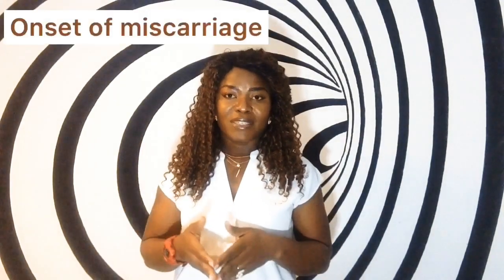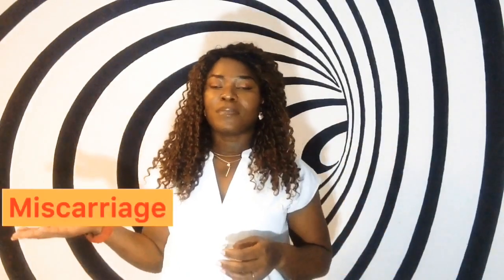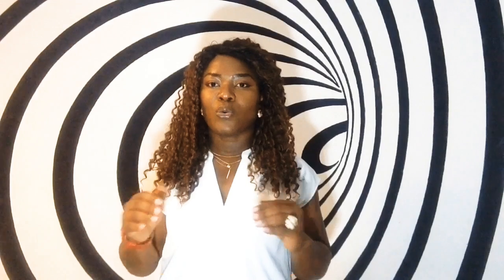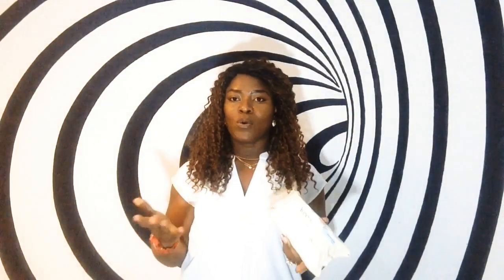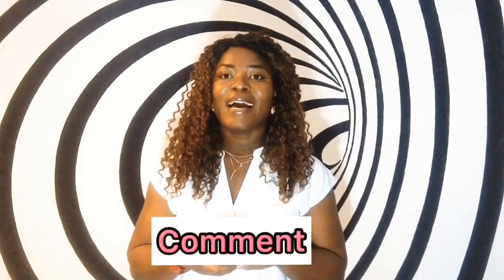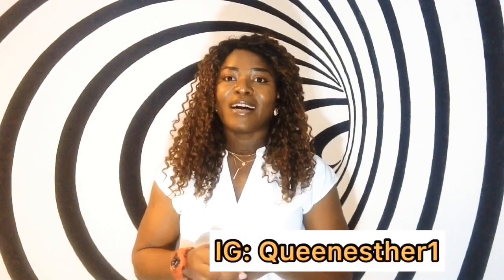Vaginal Discharge: colours & textures | 11 feminine hygiene tips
Normal & abnormal vaginal discharge: implications, causes and top self care tips. Suitable for male and female of all ages, especially if sexually active. Vaginal thrush, BV, gonorrhoea, Trichomonas vaginalis, Chlamydia and other STI’s are most of the infections covered. There is something new to learn.

Products
Cotton pants: M&S
Unscented baby wipes: Aveeno

Some references

Homayouni, A., Bastani, P., Ziyadi, S., Mohammad-Alizadeh-Charandabi, S., Ghalibaf, M., Mortazavian, A.M. and Mehrabany, E.V., 2014. Effects of probiotics on the recurrence of bacterial vaginosis: a review. Journal of lower genital tract disease, 18(1), pp.79-86.

Mitchell, H., 2004. Vaginal discharge—causes, diagnosis, and treatment. Bmj, 328(7451), pp.1306-1308.

Zhang, J., Thomas, A.G. and Leybovich, E., 1997. Vaginal douching and adverse health effects: a meta-analysis. American Journal of Public Health, 87(7), pp.1207-1211

Hethcote, H.W. and Yorke, J.A., 2014. Gonorrhea transmission dynamics and control (Vol. 56). Springer.

Svare, J.A., Schmidt, H., Hansen, B.B. and Lose, G., 2006. Bacterial vaginosis in a cohort of Danish pregnant women: prevalence and relationship with preterm delivery, low birthweight and perinatal infections. BJOG: An International Journal of Obstetrics & Gynaecology, 113(12), pp.1419-1425.

Pandey, K.R., Naik, S.R. and Vakil, B.V., 2015. Probiotics, prebiotics and synbiotics-a review. Journal of food science and technology, 52(12), pp.7577-7587.

Foxman, B., 1990. The epidemiology of vulvovaginal candidiasis: risk factors. American journal of public health, 80(3), pp.329-331.

Onwubiko, N.E. and Sadiq, N.M., 2011. Antibiotic sensitivity pattern of Staphylococcus aureus from clinical isolates in a tertiary health institution in Kano, Northwestern Nigeria. Pan African Medical Journal, 8(1).